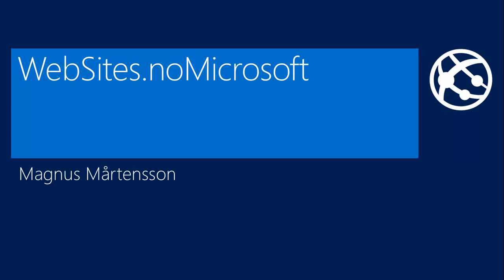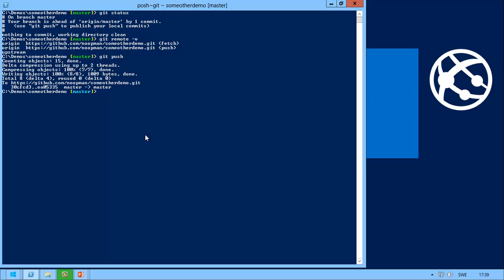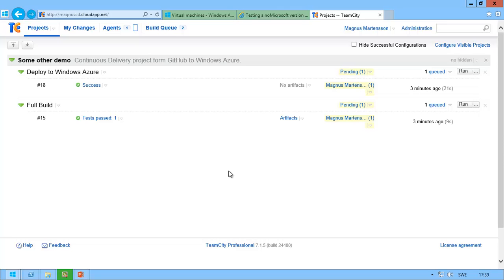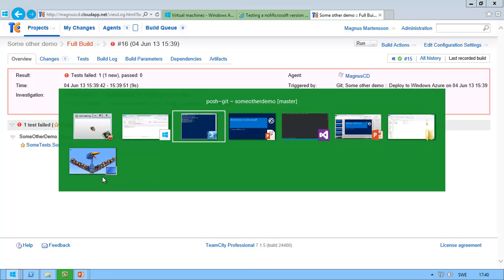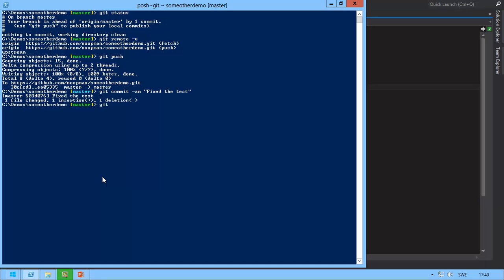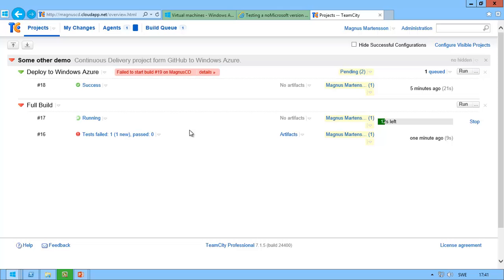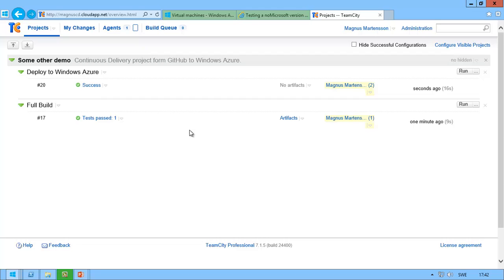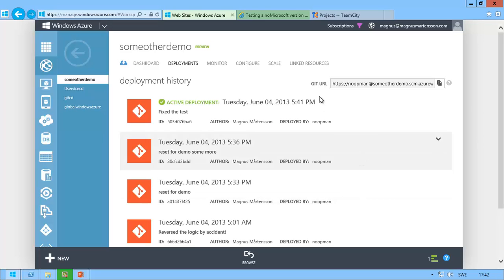Continuous Integration to Windows Azure Web Sites using NUnit and TeamCity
Continuous Integration to Windows Azure Web Sites using Not Only Microsoft Technology NUnit and TeamCity.